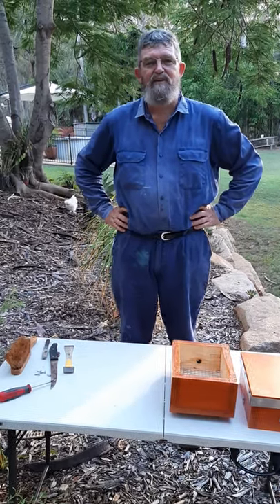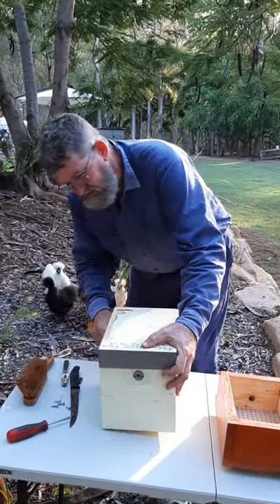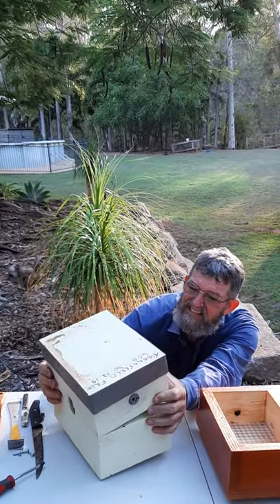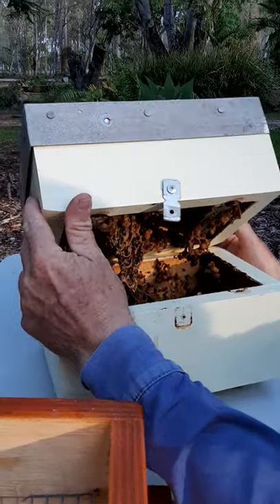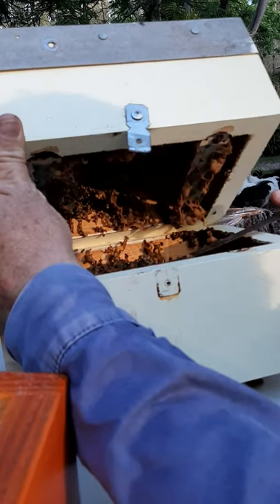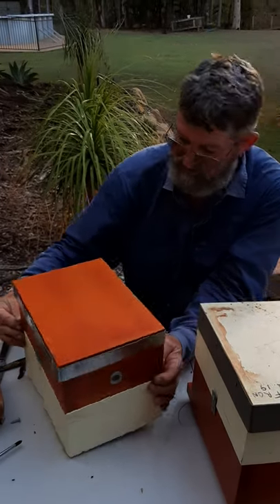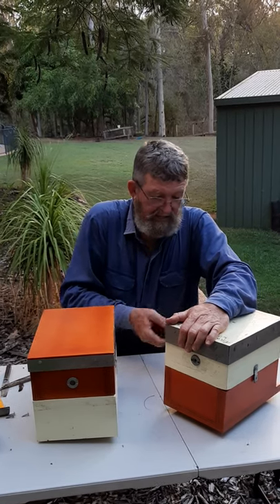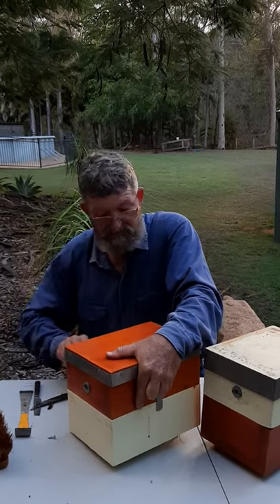Cassiae Split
These bees make for a pleasant split. Unfortunately most of the brood was in the top tier, which made the box appear full from the viewing window.